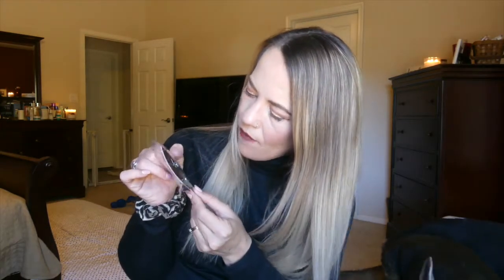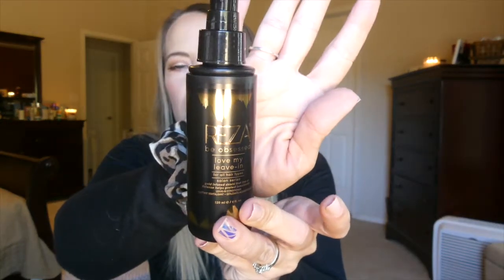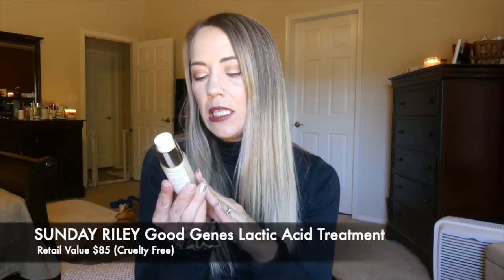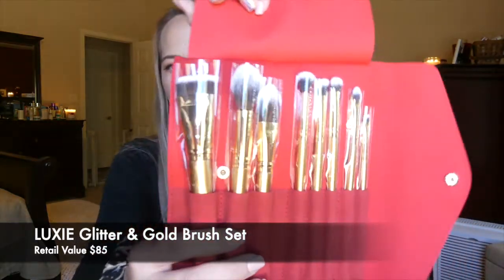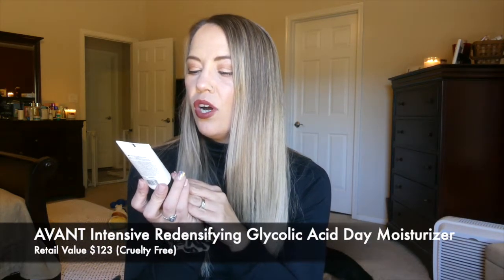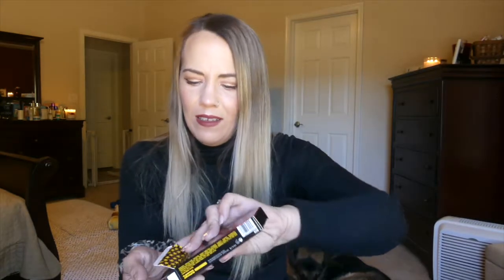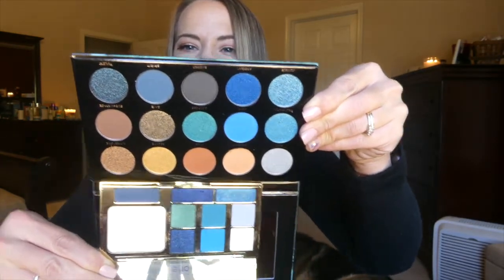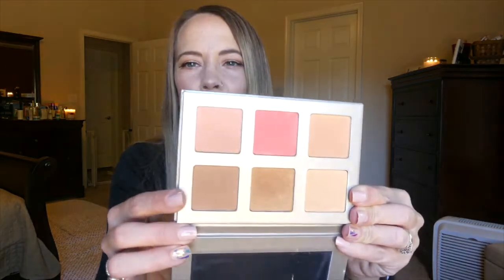These "values" are getting ridiculous | BoxyLuxe | December 2020